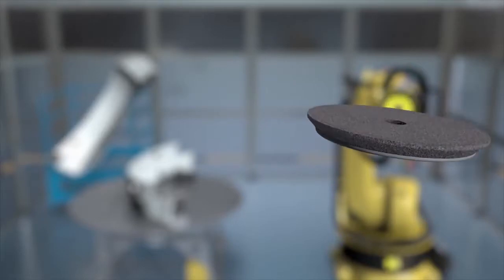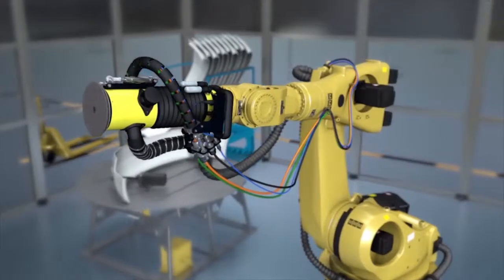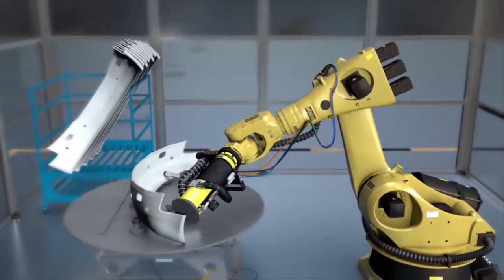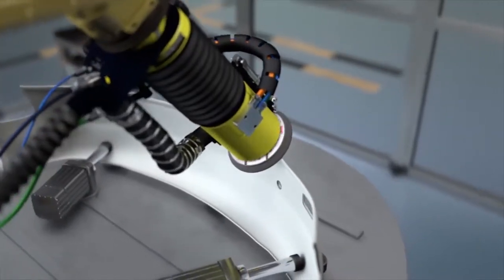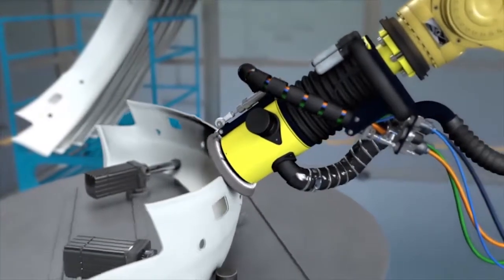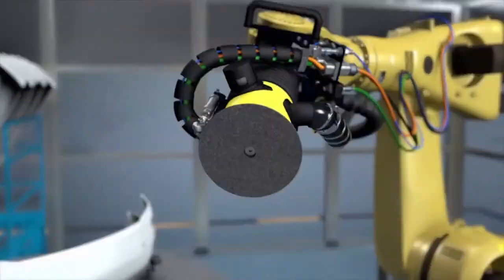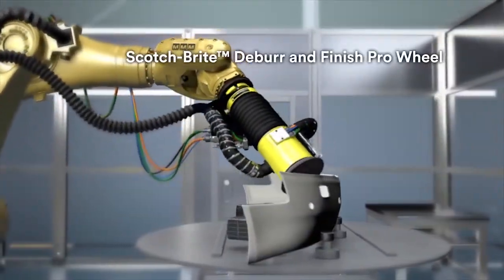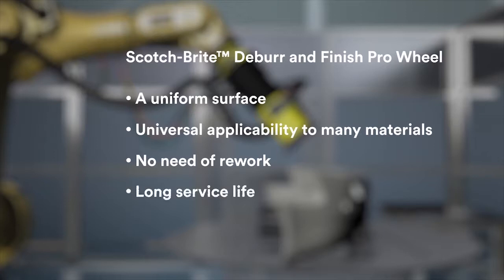Fully automated surface preparation for paint finish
For this task is a force controlled and sensitive tool necessary. Only the Active Compliant Technology from FerRobotics meets these requirements. Thus, the abrasive manufacturer 3M recommends the active force controlled Active Orbital Kit (AOK) from FerRobotics as optimized end-of-arm comfort solution. The AOK delivers a perfect surface preparation for finishing just in a few steps. In 24/7 use it removes sharp edges and burrs
from the workpiece quickly and efficiently, without changing the geometrical form of the workpiece. No need of rework. Providing active compliant force control the extraordinary durable orbital grinder generates a uniform, reproducible surface appearance. This end-of-arm comfort solution reduces cycle times as well as consumables and is applicability to all materials. High economic performance and process reliability.